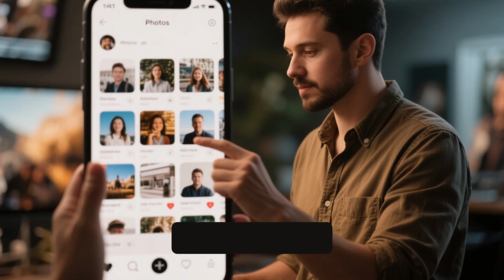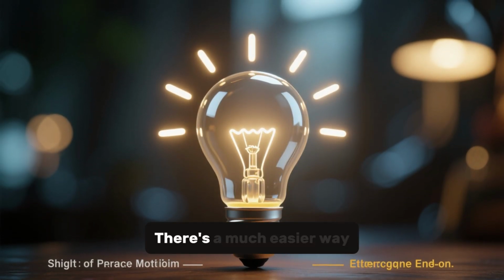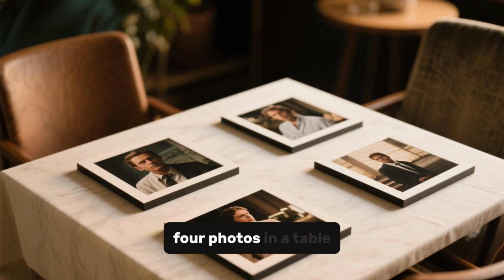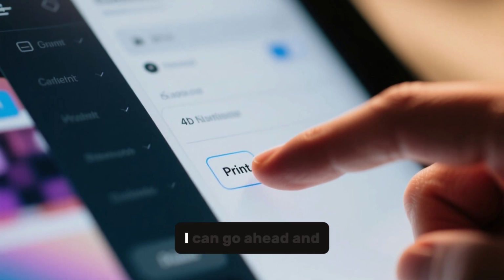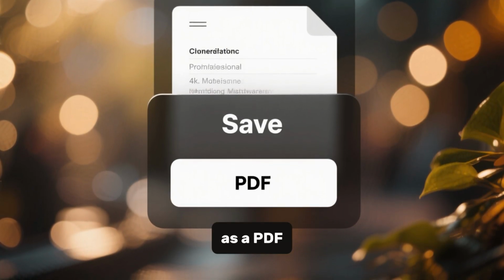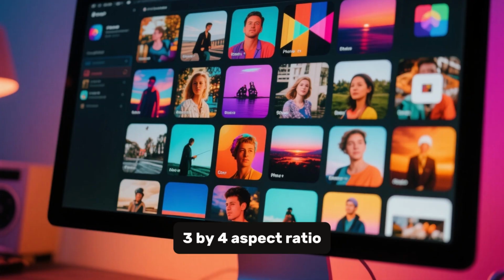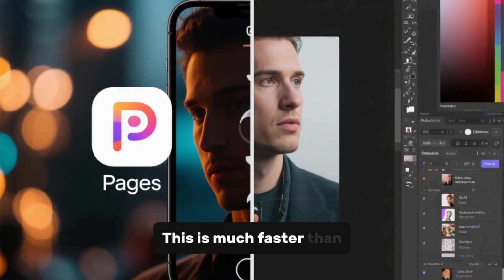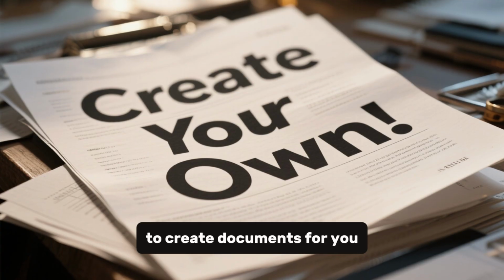The One MacBook Shortcut Apple Won’t Put in the Manual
🚀 Welcome to FuturaVibe! 🌟

Here, the future meets today in a world bursting with groundbreaking ideas and innovations! If you’re passionate about what lies ahead, you’ve come to the right place. We’re dedicated to delivering the latest and greatest in technology—from mind-bending AI advancements 🤖 that are changing industries to revolutionary sustainable tech 🌱 paving the way for a greener planet.

At FuturaVibe, we believe that tomorrow’s tech will do more than just amaze us—it will transform our lives. 🌍 Our channel is your backstage pass to explore the marvels of modern science and the potential of emerging technologies, bringing you closer to the trends and ideas shaping the future. Dive in with us as we break down complex concepts, analyze the latest gadgets, and uncover innovations that push the boundaries of possibility. 🚀

Whether you’re a tech enthusiast, a curious learner, or a future-focused dreamer, you’ll find something to inspire you here. 🌠